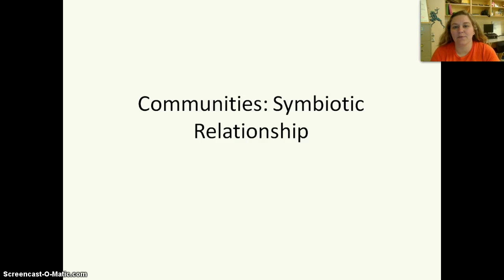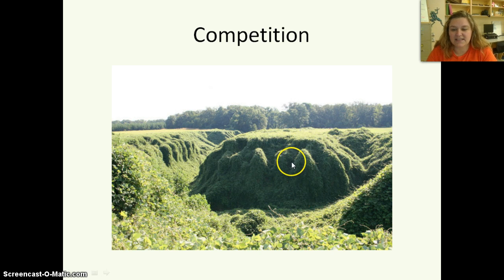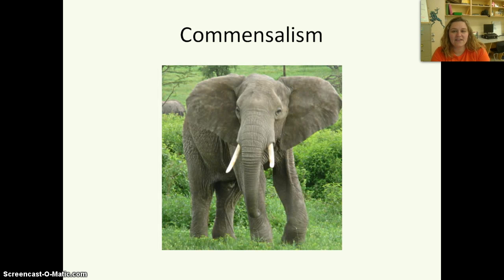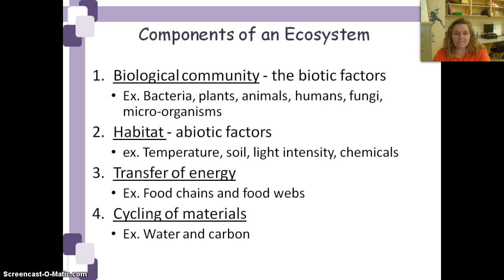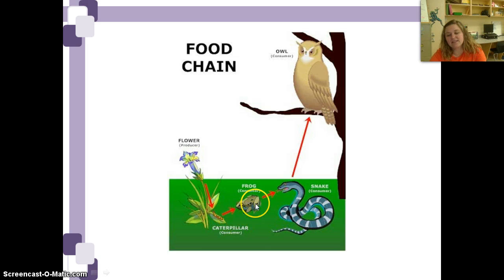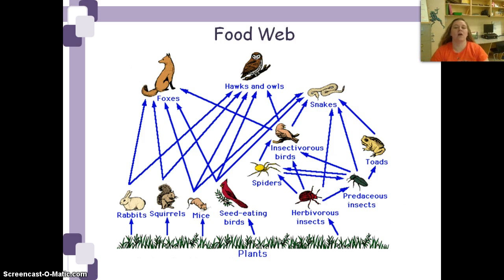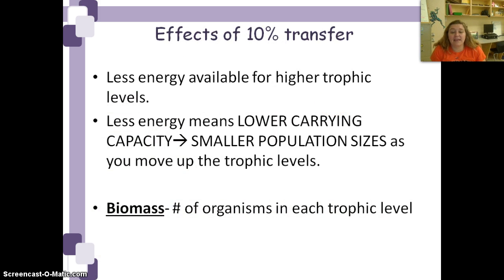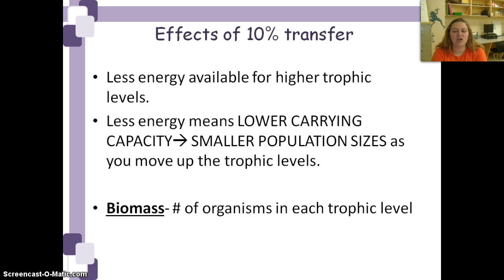Communities and Ecosystems